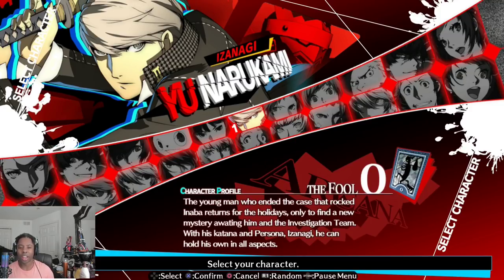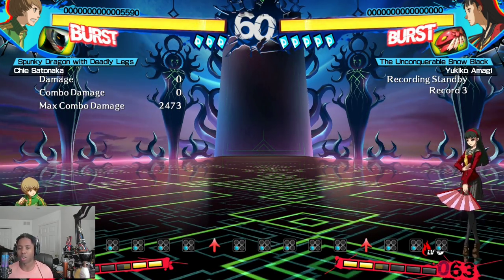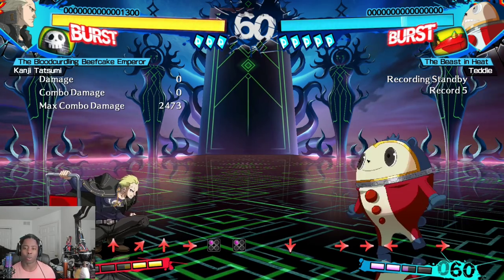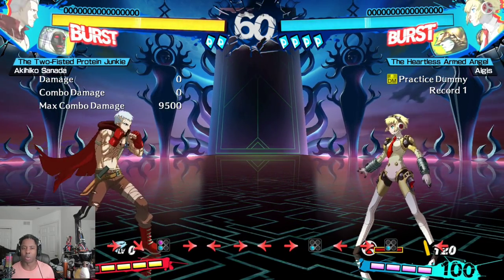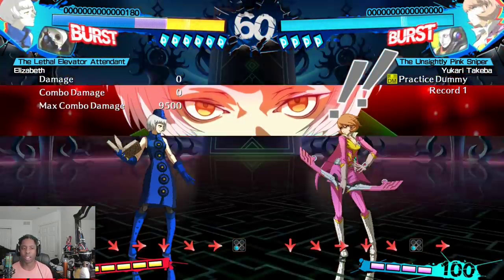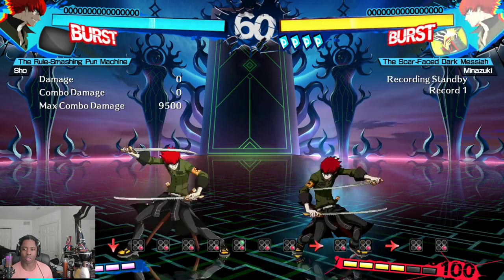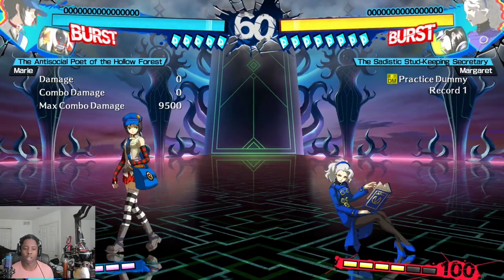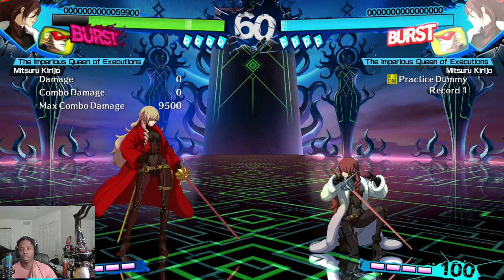How to choose your main in Persona 4 Ultimax 2.0 (Character Overview)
Persona 4 Ultimax 2.0 is coming to modern platforms! Here's a quick top level guide on all the characters, their strengths and their weaknesses.

0:00 - intro
0:35 - Narukami Yu
1:55 - Hanamura Yosuke
2:49 - Satonaka Chie
4:48 - Amagi Yukiko
7:14 - Tatsumi Kanji
9:47 - Teddie
12:02 - Shirogane Naoto
14:14 - Kirijou Mitsuru
15:37 - Sanada Akihiko
17:10 - Aigis
18:02 - Labrys
19:17 - Shadow Labrys
20:35 - Elizabeth
22:28 - Takeba Yukari
23:42 - Iori Junpei
24:47 - Adachi Tohru
25:51 - Sho
26:37 - Minazuki
27:22 - Amada Ken
28:15 - Kujikawa Rise
29:51 - Marie
31:11 - Margaret
33:47 - Shadow characters or normal characters?
36:05 - Outro